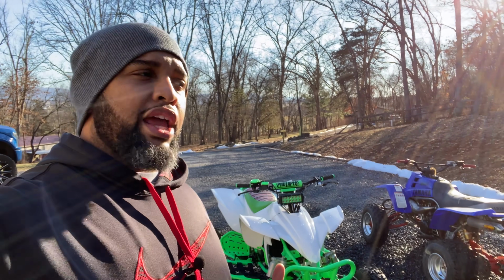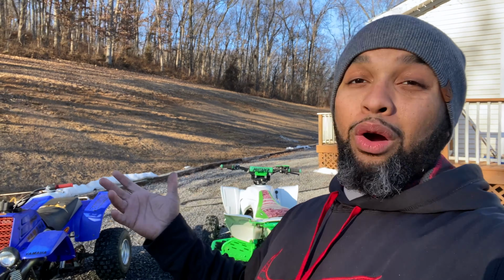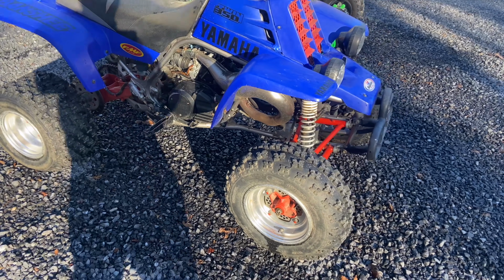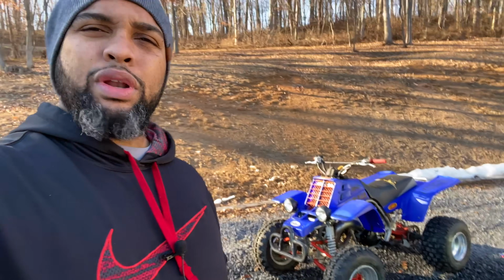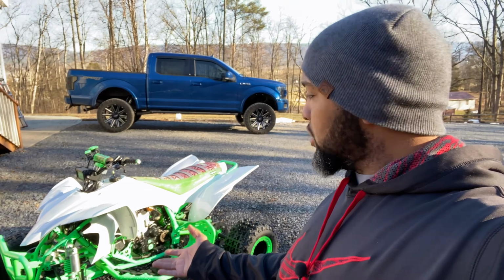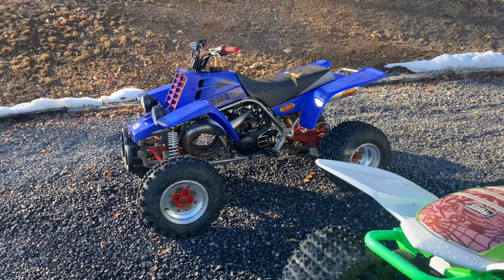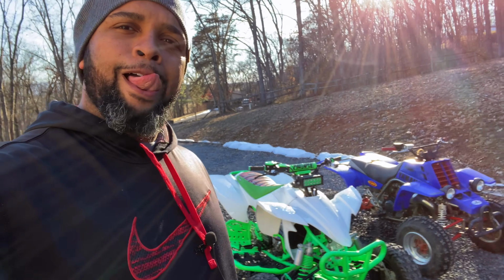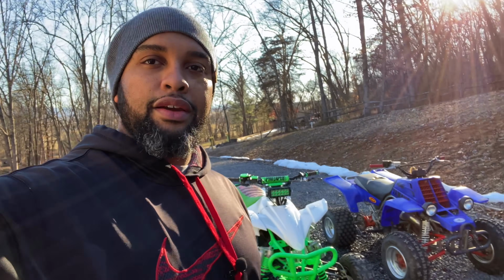Banshee or YFZ478 Hybrid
Which would you pick? I have an amazing YFZ WR Hybrid that I built last year. It has maybe 2 hours on it. It is a beast! Orrrrrr A Banshee.